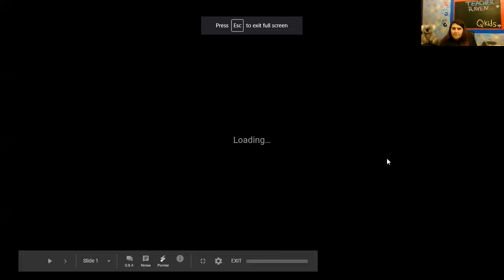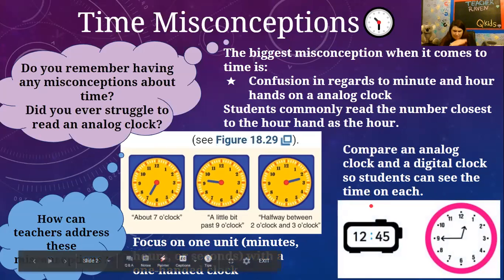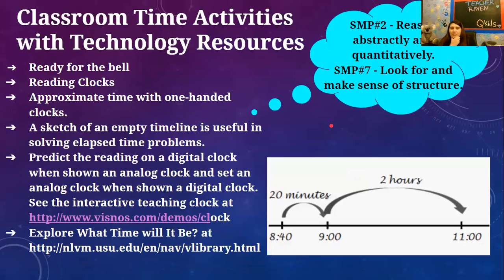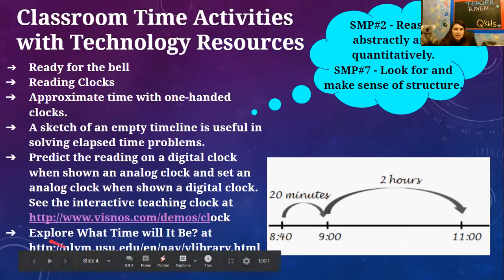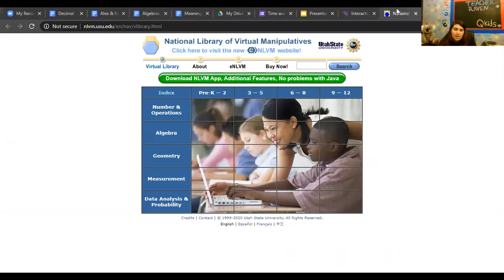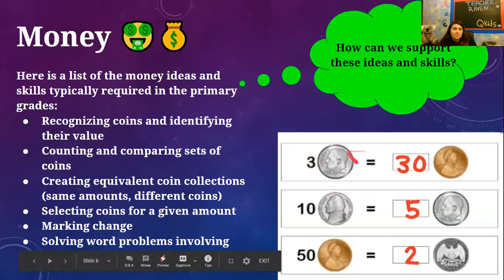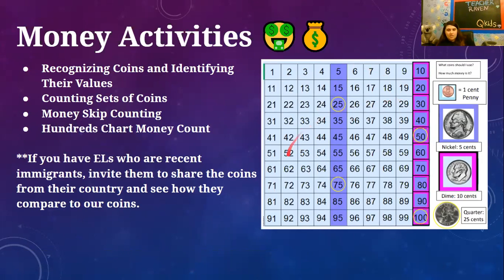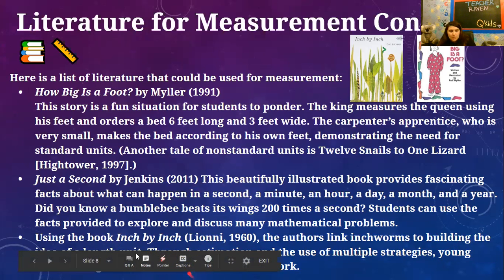Time and Money Presentation